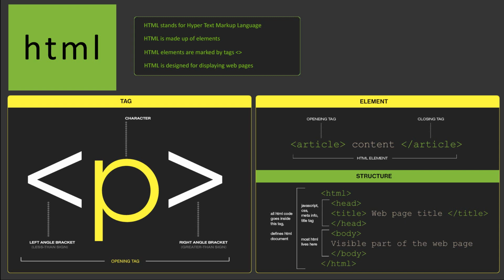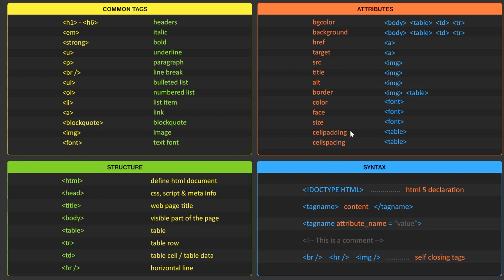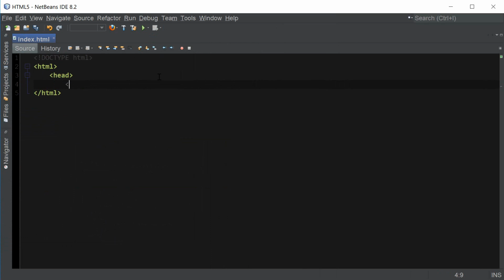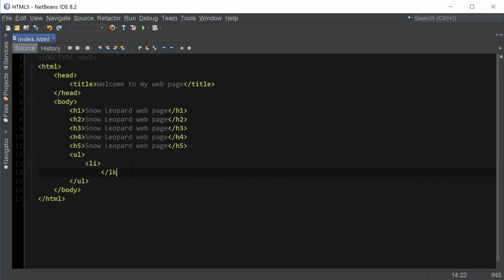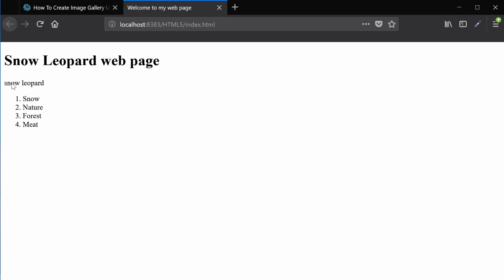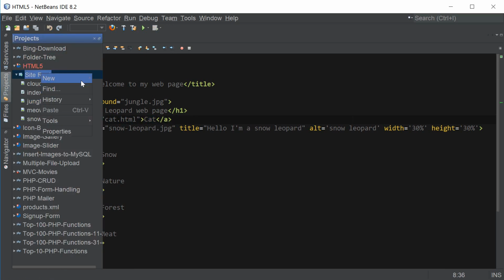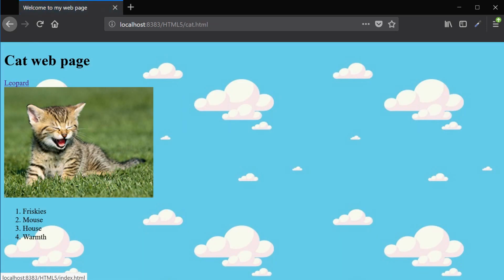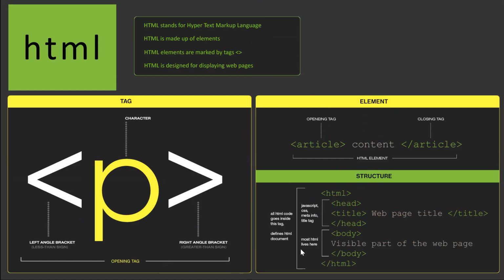HTML Tutorial For Beginners | What is HTML | Learn HTML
UPDATE! (9/13/19) New features and improvements for Clever Techie Patreons:

1. Download full source code with detailed comments - easy to learn and understand code
2. Weekly source code file updates by Clever Techie - every time I learn new things about a topic I will add it to the source file and let you know about the update - keep up with the latest coding technologies
3. Library of custom Clever Techie functions with descriptive, easy to understand comments - skyrocket coding productivity, code more efficiently by using Clever library of custom re-usable functions
4. Syntax code summary - memorize and review previously learned code faster
4. Organized file structure - access all Clever Techie lessons, source code, graphics, diagrams and cheat sheet from a single workspace - no more searching around for previously covered material and source code - save enormous amount of time and effort
5. Outline of topics the source file covers - fast review of all previously learned coding lessons
6. Access to all full HD 1080p videos with no ads
7. Console input examples - interactive examples that make it easier to understand and learn coding
8. Access to updated PHP Programming Book by Clever Techie
9. Early access to Clever Techie videos

What is HTML? HTML Tutorial for Beginners. Learn what HTML tags and elements are and how to create the basic web page with hyper text links, images and background.